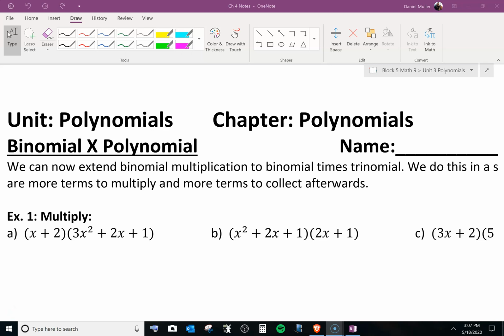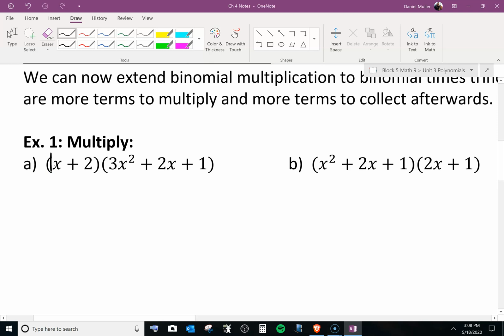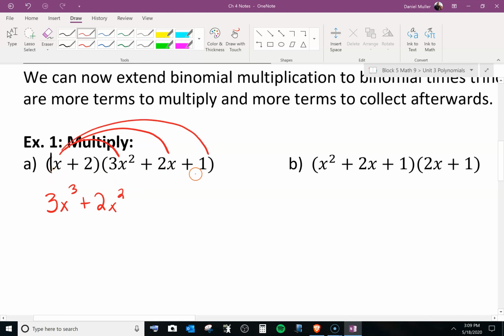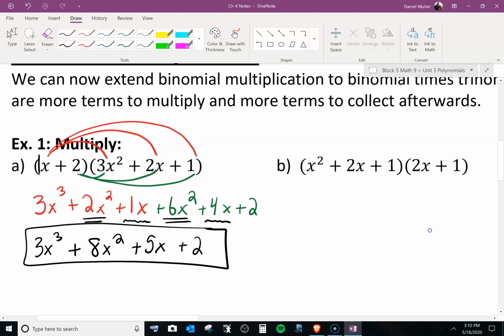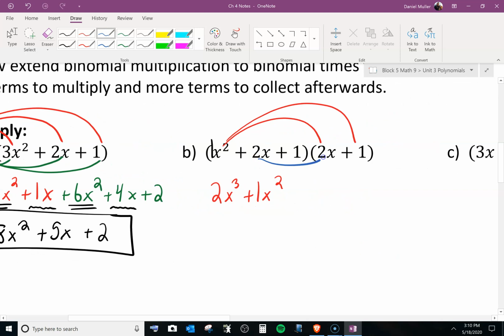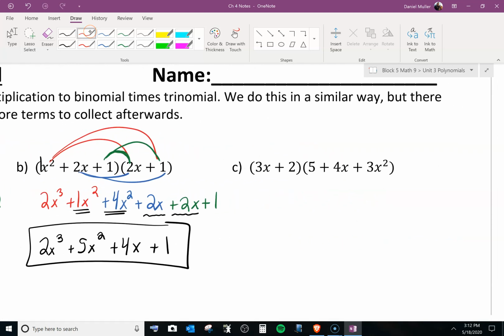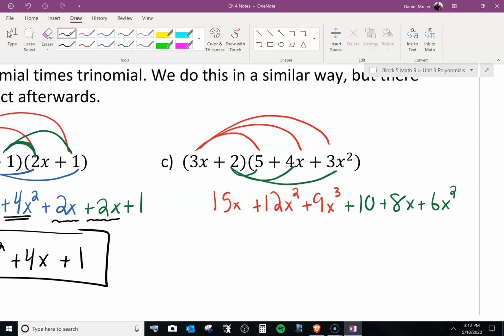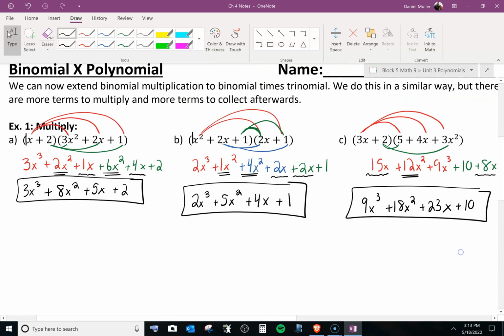Unit 2 Chapter 4 Polynomial Multiplication Part 1